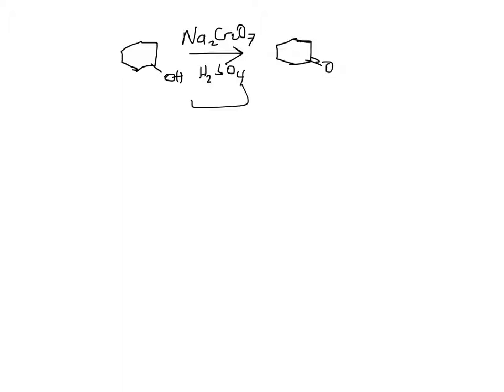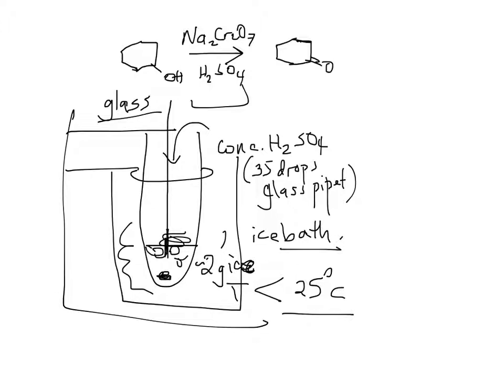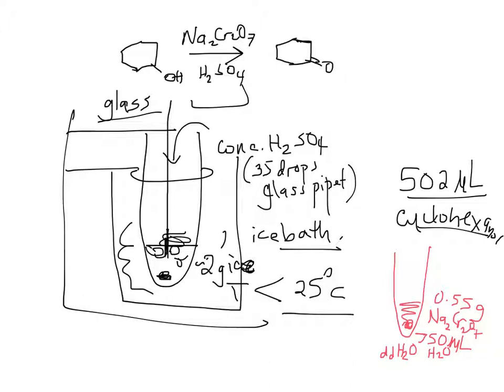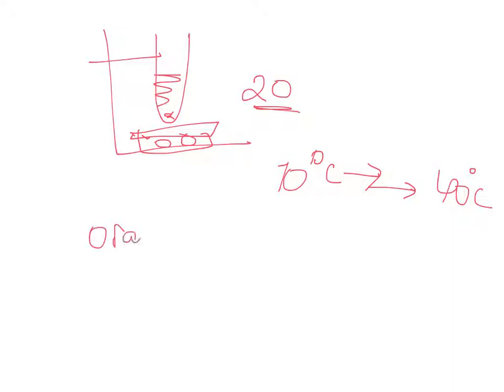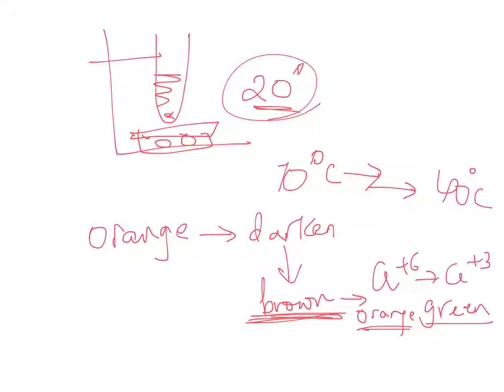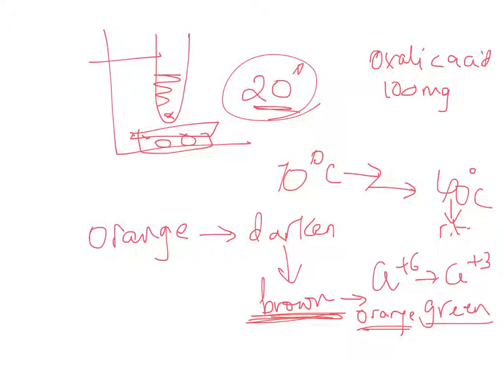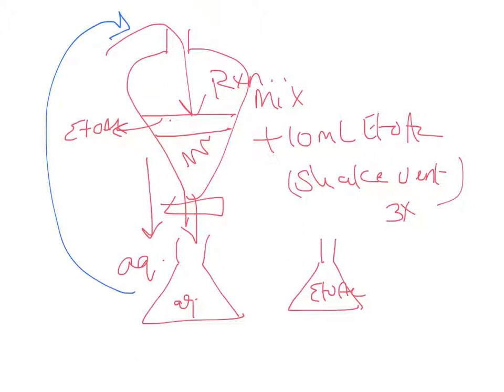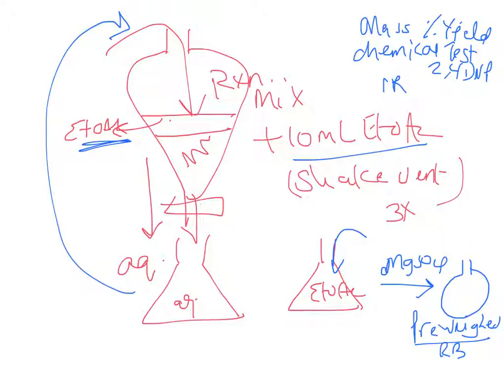Oxidation alcohol to ketone